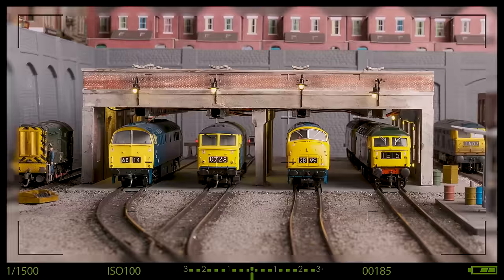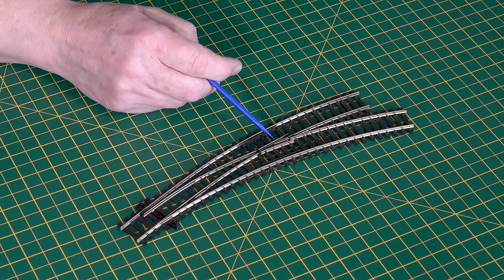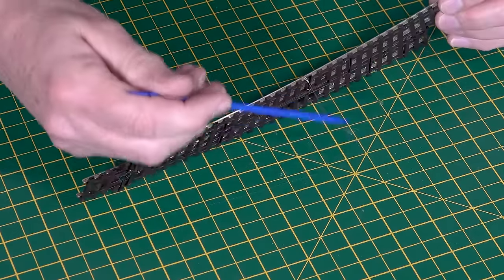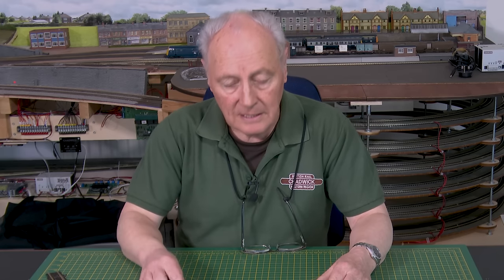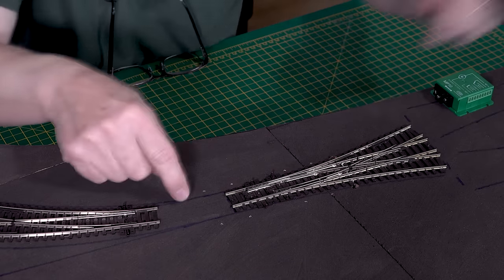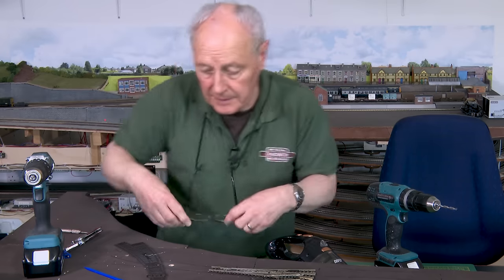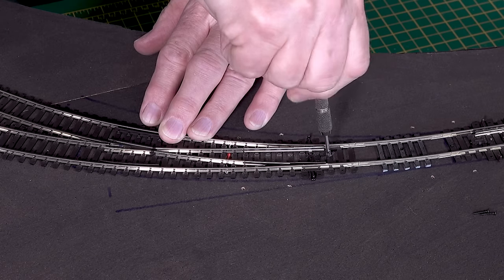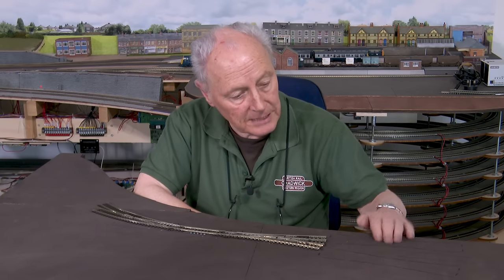PECO UNIFROG Vs Electrofrog Vs Insulfrog Points at Chadwick Model Railway | 219.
What's the difference between Peco Unifrog, Electrofrog and Insulfrog Points?
Today we install the Peco’s first Code 100 Unifrog Point at Chadwick Model Railway 219.

YouTuber's Course
Sunday 12th May, Davis Hall, West Camel, Near Yeovil, BA22 7QX.
£50.  For details email chadwickmodelrailway @  gmail.com

Heat Shrink Tubing
Cheap Solder Station
Track View Camera
Dremel Cordless
Woodland Scenics Plaster Cloth
16 Volt 2.5 amp transformer
12 way Terminal Block
DCC Concept Wire Stripers
WERA Screwdriver set
3mm Cork Roll